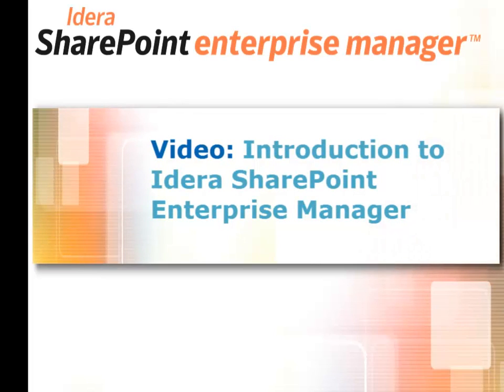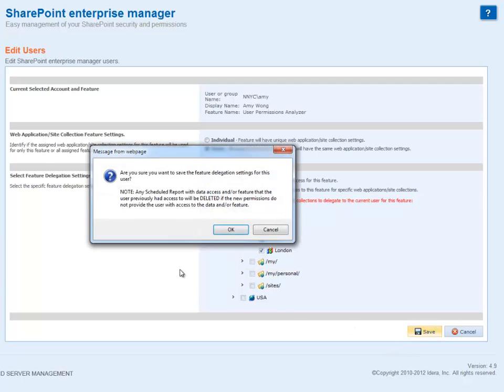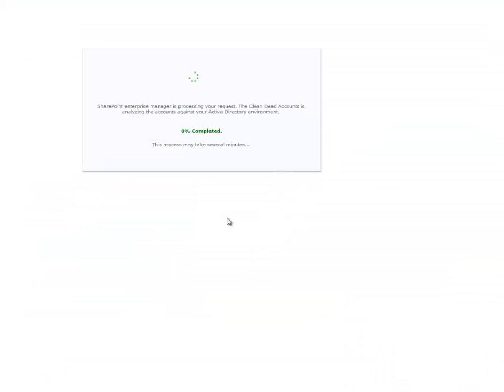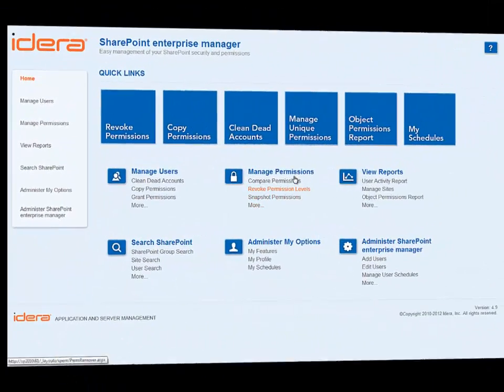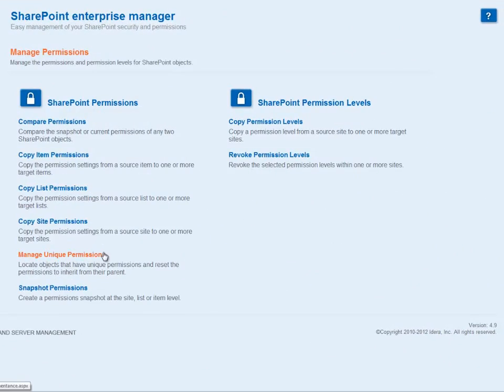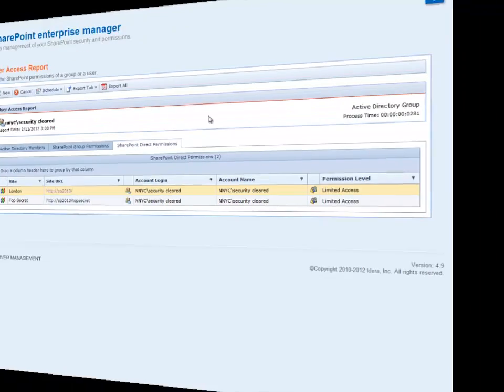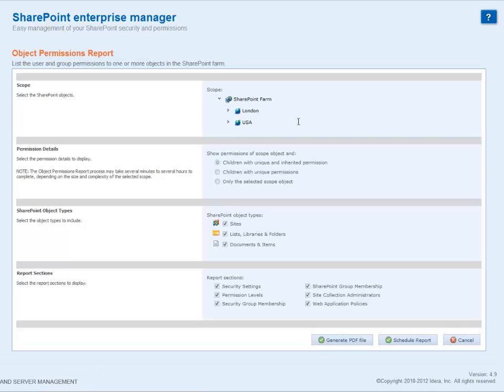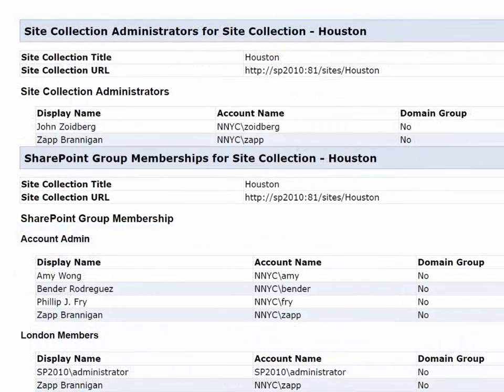SharePoint Enterprise Manager